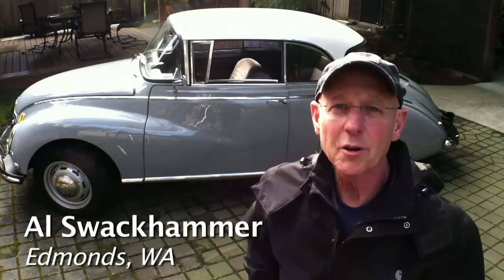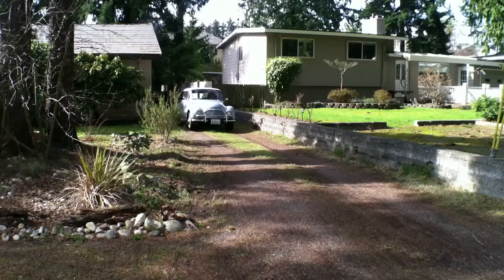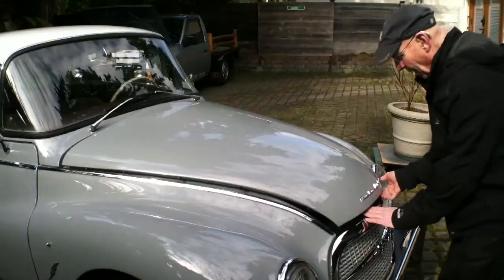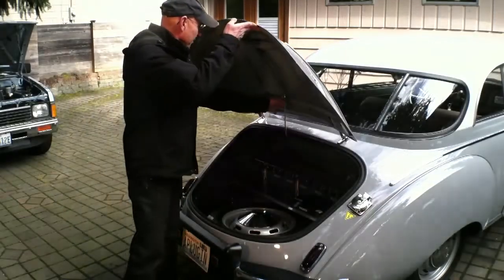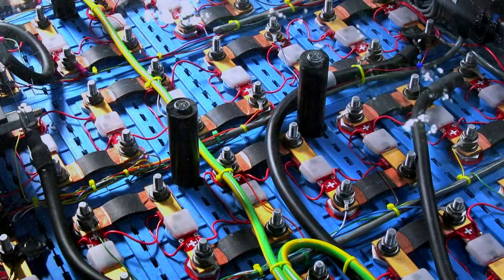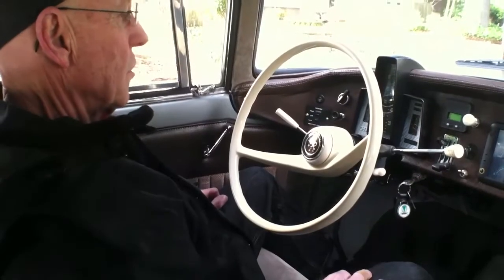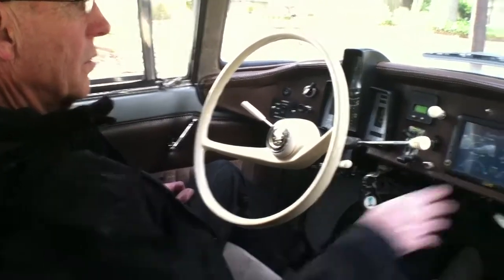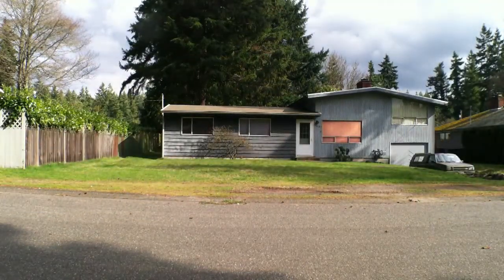Electric 1960 German car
Al Swackhammer of Edmonds spent 4 years converting his 1960 3-cylinder two-stroke motor Auto Union into an electric car powered by 60 lithium-ion cells.